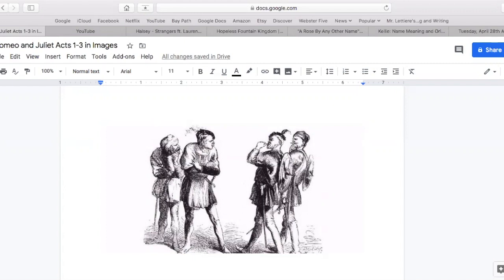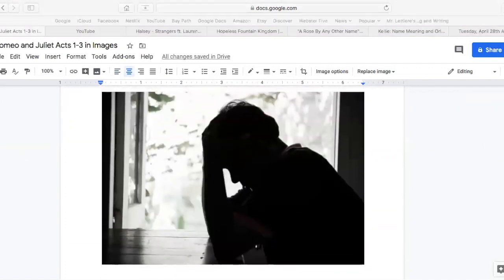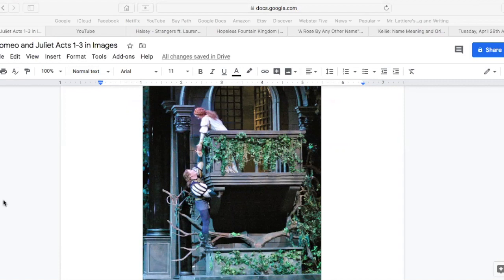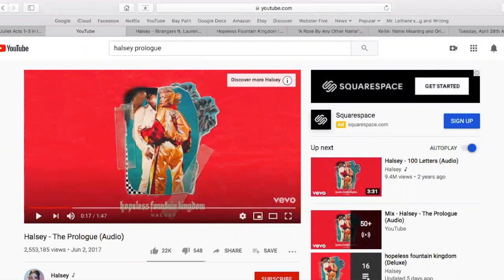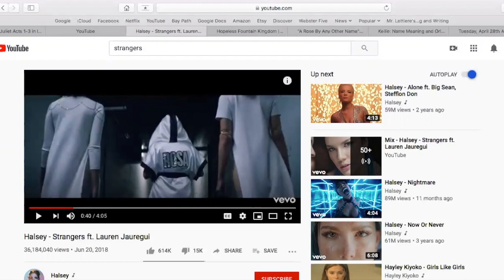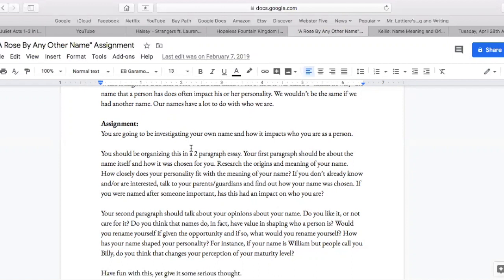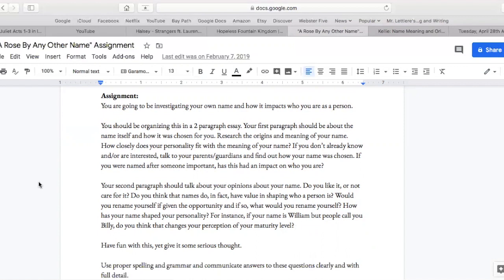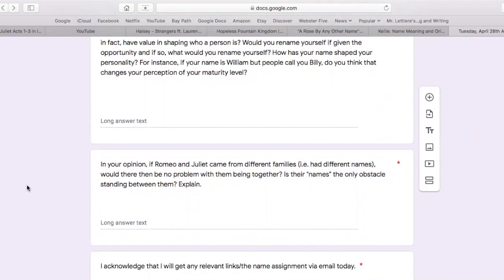Tuesday, April 28th Lesson- Freshmen English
Today's lesson: Reviewing Acts I and II of Romeo and Juliet, sharing a fun find, and explaining today's assignment.

S.W.B.A.T. make connections to the plot of Romeo and Juliet by explaining the importance of their own names and analyzing why names are important to people as individuals.

Hope you're all doing well and staying healthy!!

LINK TO GOOGLE FORM YOU NEED TO FILL OUT TO RECEIVE CREDIT FOR TODAY'S LESSON...

This is the only way I can track your participation and interaction so please fill it out to receive credit for today. This is today's accompanying assignment.

Timestamps: 00:00- Recap of Romeo and Juliet Acts I and II
6:16- Sharing an interesting modern day reference to Romeo and Juliet
9:27- Description of today's assignment and Google Form

Any problems with anything- email and let me know.